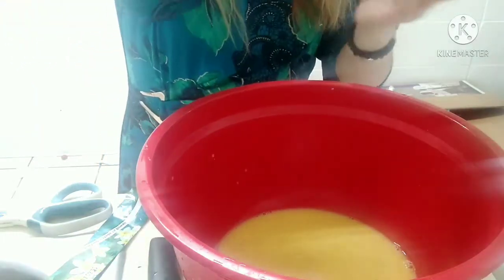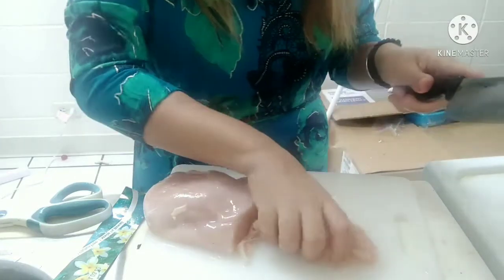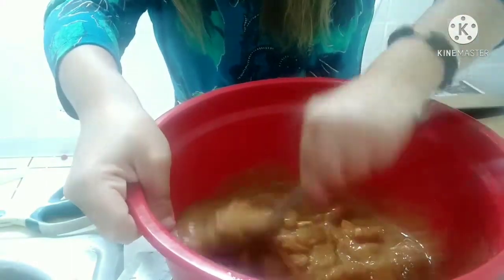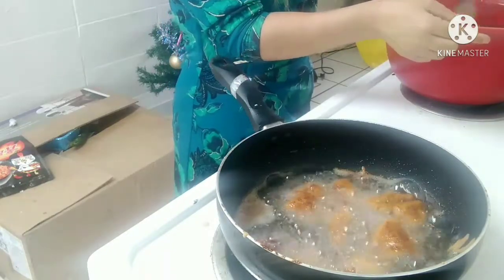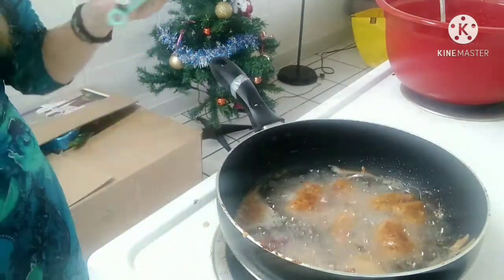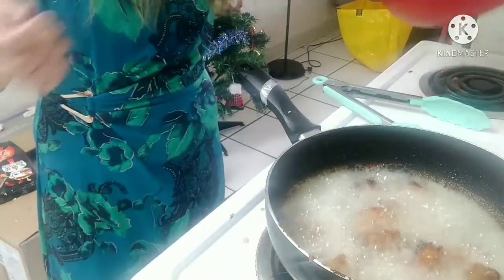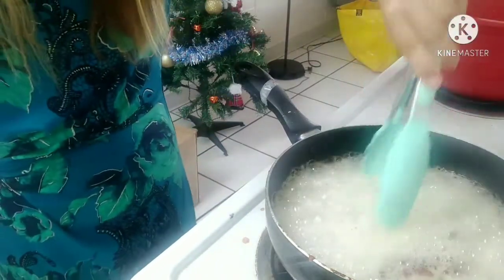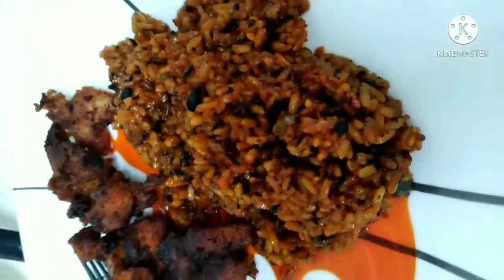MAKING MOCHIKO CHICKEN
If you guys wanna send me a letter or anything I'll do an opening on the channel

Ms. Sassely

P.O.BOX 970491